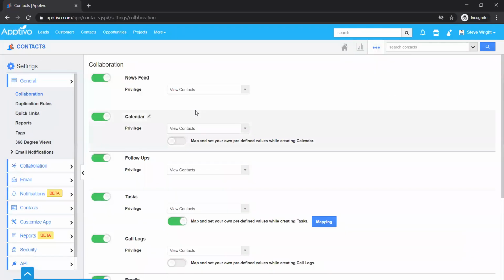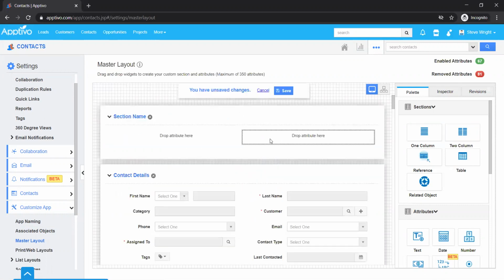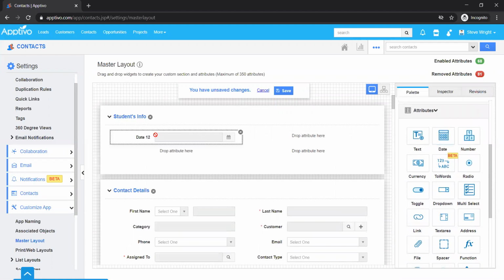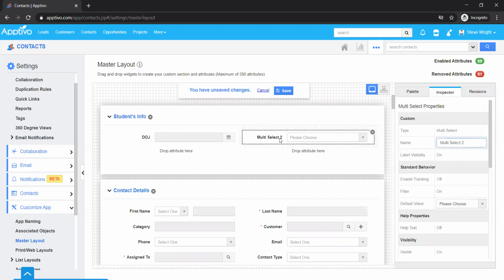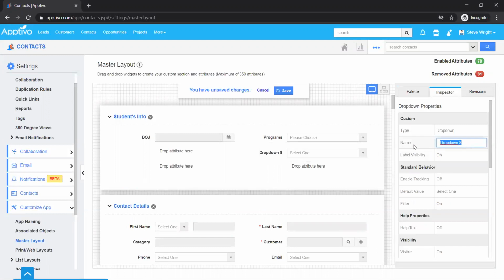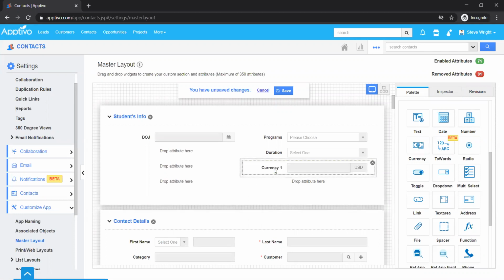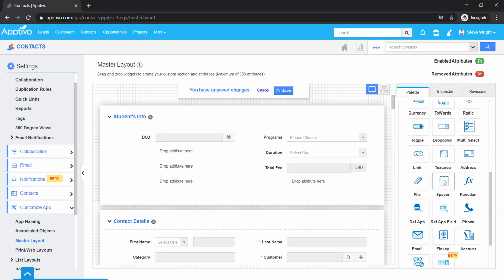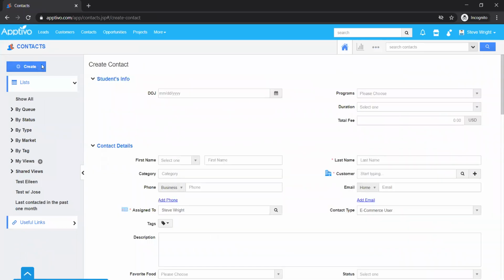Master Layout Designing & Spacing